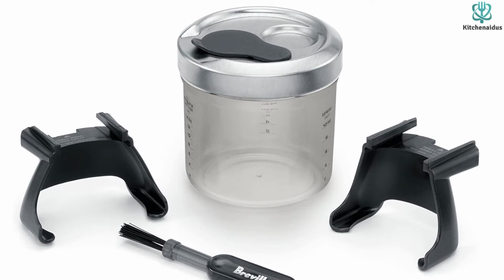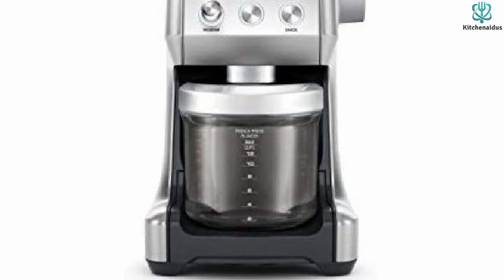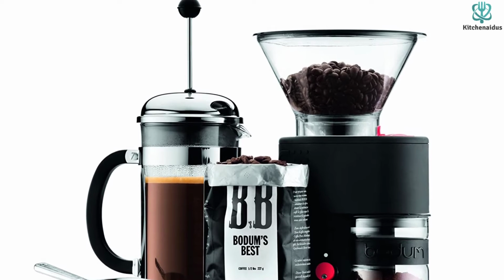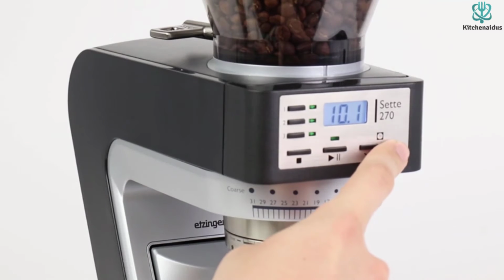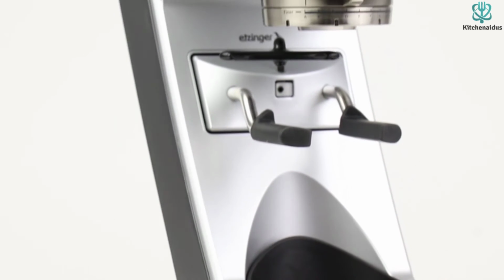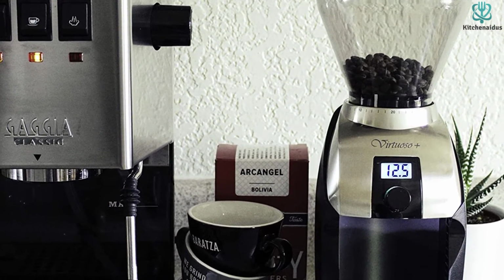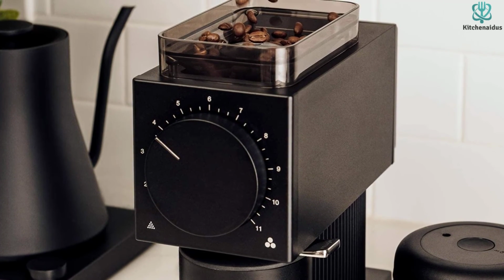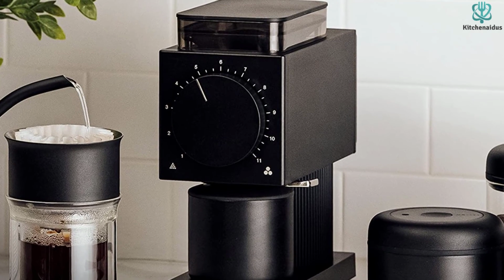✅Top 5 Best Coffee Grinder of 2023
► Links to the Best Coffee Grinder you saw in this video

✅5. Breville BCG820BSS Smart Grinder Pro Coffee Bean Grinder
✅4. Bodum Bistro Burr Coffee Grinder
✅3. Baratza Sette 270 Conical Burr Coffee Grinder
✅2. Baratza Virtuoso+ Conical Burr Coffee Grinder
✅1.Fellow Coffee Grinder

To save you both time and money, we’ve narrowed down to some of the best Coffee Grinder.
Check out an in-depth review of the best  Coffee Grinder in 2023.

In this video, we make a new research on the top best Coffee Grinder.
This is the best  Coffee Grinder review.
Best time for buying your new  Coffee Grinder.